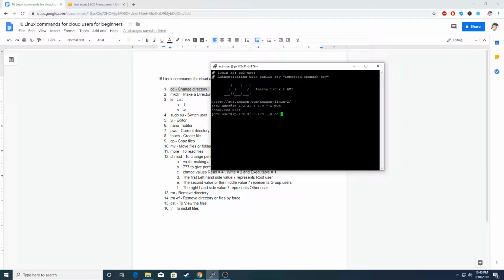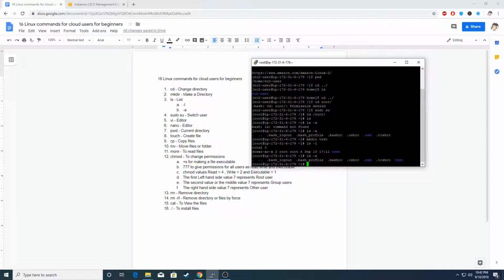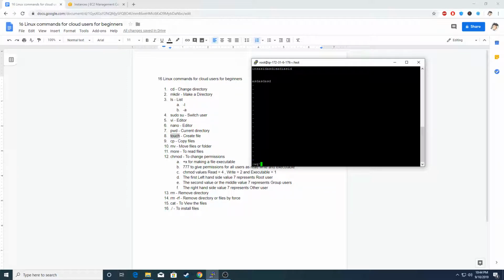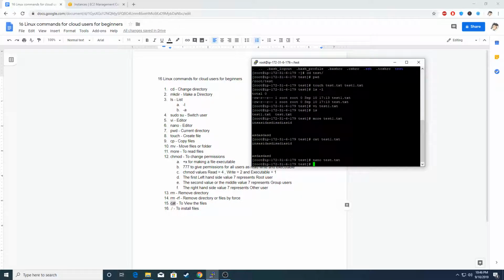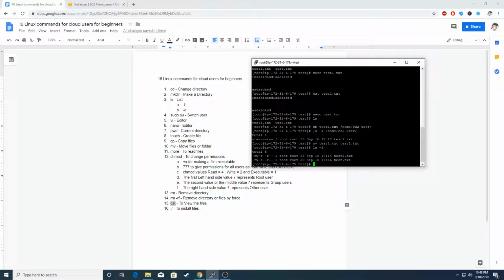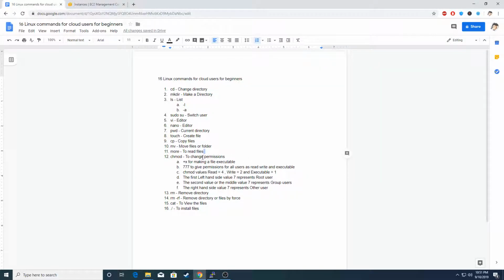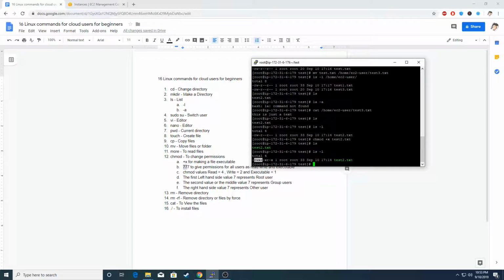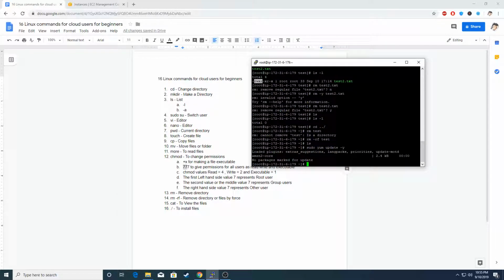16 Linux commands for cloud users for beginners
you can also come to my web page and ask questions after registration on aws.in.net